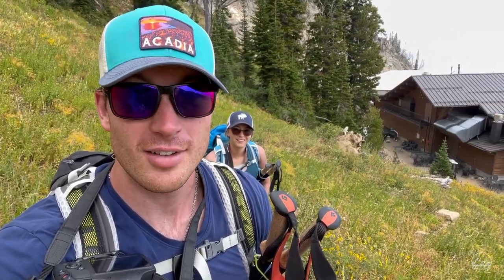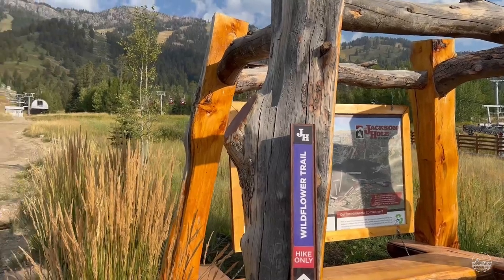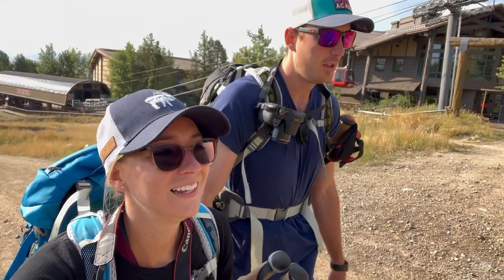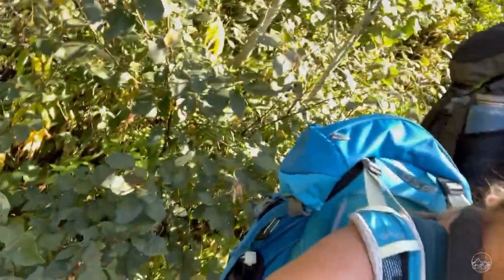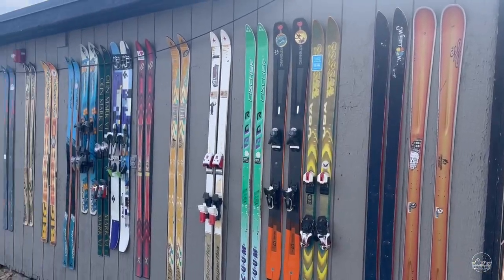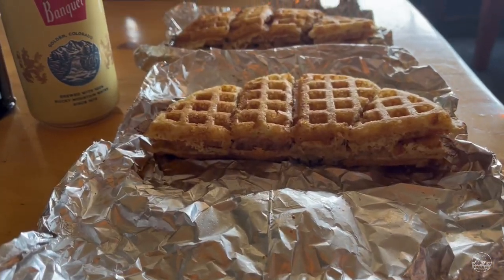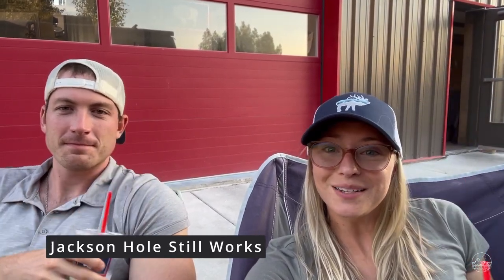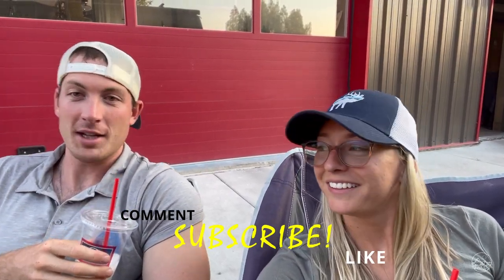🧇 We Ate Waffles On Top of This Mountain! Hiking Mt. Rendezvous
Hiking Mt. Rendezvous Near Grand Teton | Hope’s Favorite Hike!

00:00 Intro
00:10 Teton Village
00:30 Wildflower Trail
03:40 Not Waffles
04:01 Cirque Trail
05:55 Drone
06:11 We Made It!
06:24 What To Do
07:50 Day 2
08:11 Harvest Host
08:39 Outro

Such a fun day and as the title says, Hope’s favorite hike out of our entire TWO month journey! Safe to say the waffles were worth it…
Teton Village was such a cute place. It looks like it would be an incredible place during the snow season but there were still quite a few things to do when we came in September.

As we mentioned, if you are in it for the waffles, you may want to check the hours of the restaurant beforehand. Luckily when we came the second time, we took the tram up to the top of Mt. Rendezvous because if we had hiked ALL the way up there and it was closed, we don’t know what we would have done!

Where We Stayed: First Night: Jackson Hole Still Works (jhstillworks.com)

*No drones were flown in any National Park in this video*

Our Gear:
📸 Cameras:
Cannon R7
Cannon PowerShot
Akaso Brave 7
Akaso Brave 7 Waterproof Case
DJI Mavic Air 2 Drone

🤳 Camera Equipment:
Shure MV88 For iPhone
Rycote Windjammer for Shure MV88
Smatree Selfie Stick
Moukey Microphone
Samsun C01u Microphone
Vlogging Light
Cameral Shoulder Clip

🏔️ Hiking Gear:
Osprey Hydraulic Water Reserve
All Natural Insect Repellent
Osprey Backpack
Trekking Poles
Hiking Sandals

🤿 Snorkel Gear:
Full Face Snorkel
Mesh Snorkel Bag

🚙 RV Gear:
Surge Protector
Car Seat Hooks
Pod Rocker Chair
DeWalt Cordless Vacuum
Anything Keeper Baskets
Cabinet Latches
Paper Towel Holder
Thule Ladder
5 Gallon Water Pump
RV Anode Rod Flush & Replacement
Seat Covers
Holding Tank Treatment
Traction Boards
Bamboo Shower Mat
Hanging Organizer
Felt Pads

🍴 Cooking:
Weber Q
Travel Berkey
Vitamix Blender
Travel/Collapsible Tea Pot

Music from Uppbeat (free for Creators!)